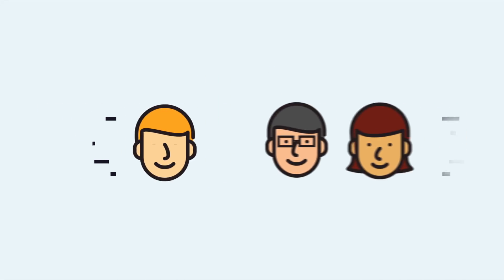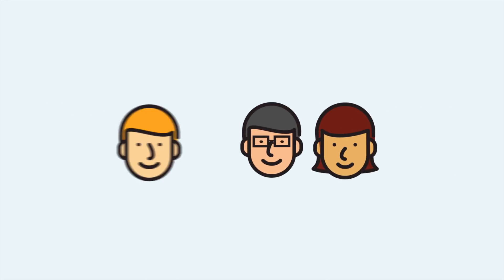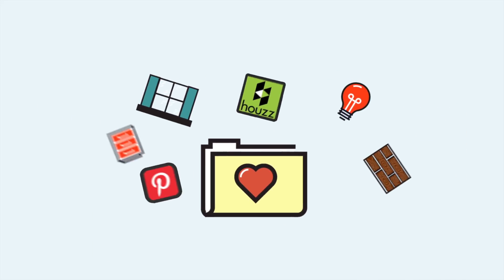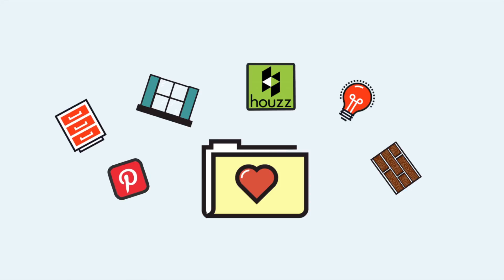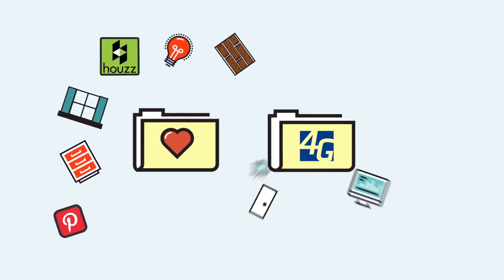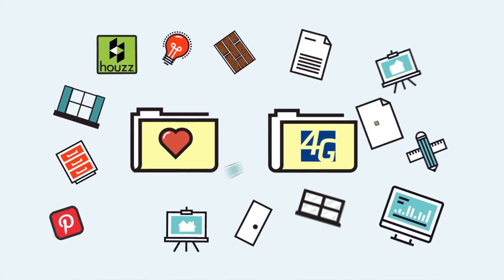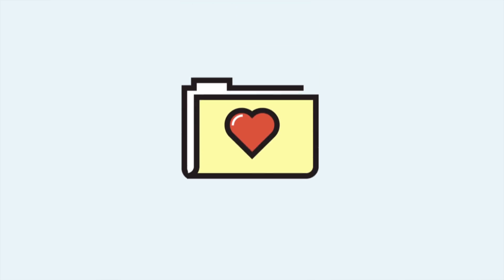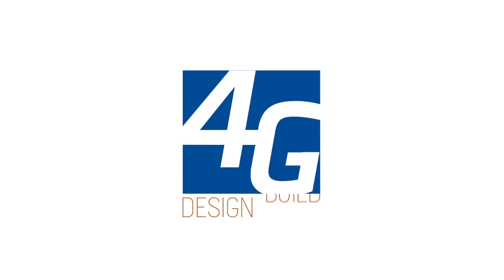The Manilla Folder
Bring your ideas and we will make them a reality!

So you are thinking about building a brand-new, custom home with 4G Design Build? Check out this helpful informational video! We would love to meet you, and start the process of building your very own custom home.

Do you have questions about building a custom home? Ask them in the comments below!